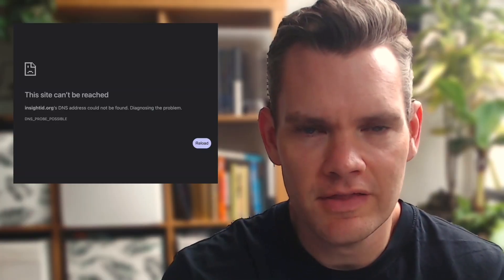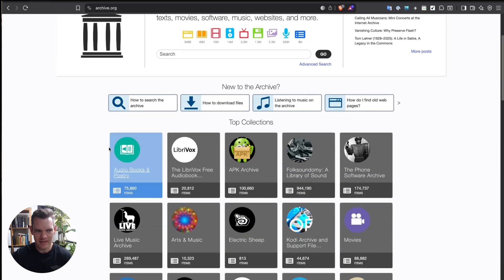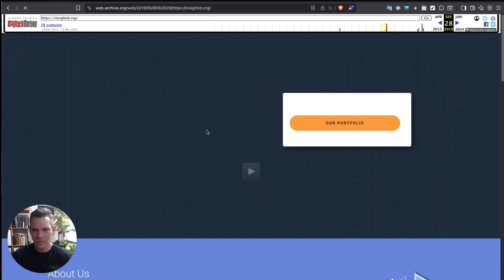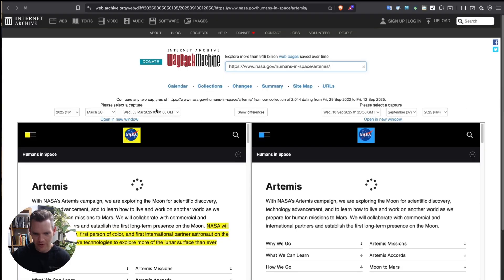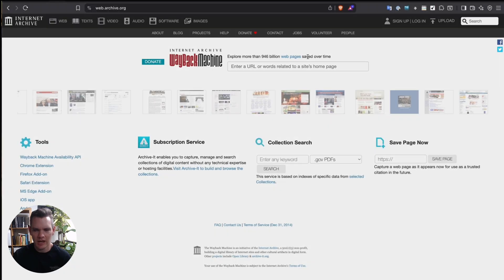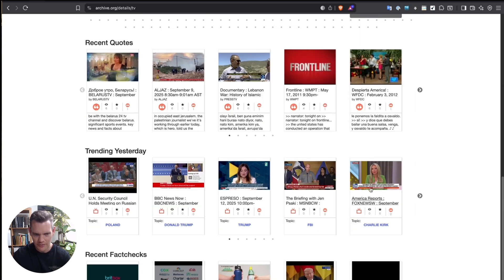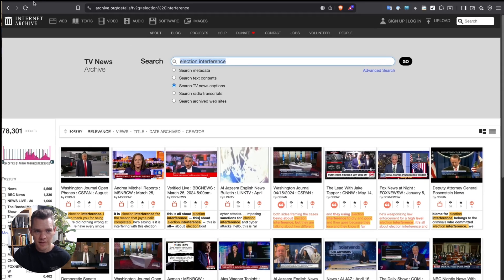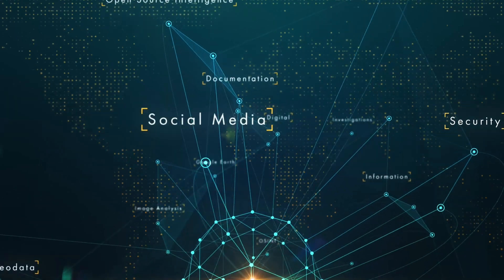OSINT At Home #26: Top 5 hacks to find deleted websites, posts and secret changes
This tutorial is part 26 of the OSINT At Home series. In this episode we dive into the Internet Archive, with five Wayback Machine hacks that every investigator, journalist, and researcher should know. You’ll learn how to view deleted webpages, see old versions, prove quiet edits, save a page forever, and even search TV news captions for “receipts” you can cite.

We’ll walk through each tool step-by-step, show how to package proof links for your reporting, and demo real case studies—from resurrecting deleted articles to diffing stealth website changes and pulling broadcast clips that document narrative shifts.

*Chapters*

01:35 How to save a website
02:07 How to view a deleted website
02:55 How to track changes made to websites
04:59 How to view collections of archived sites
05:25 How to see when websites are saved
06:20 How to search through TV News archives

*Case Studies*